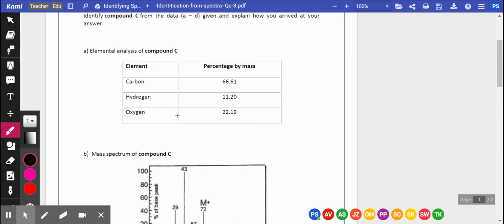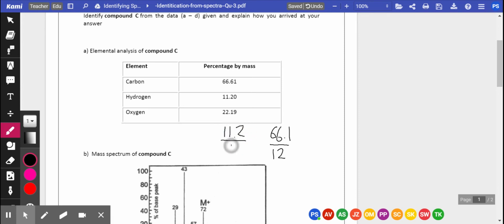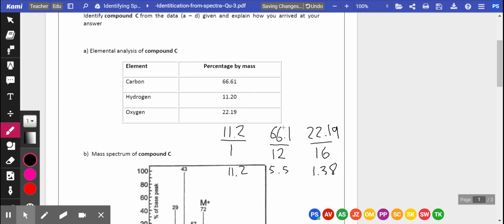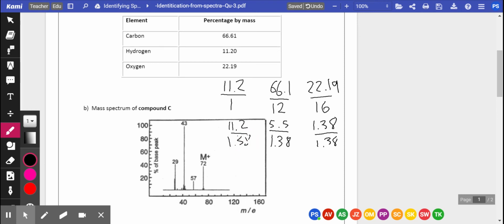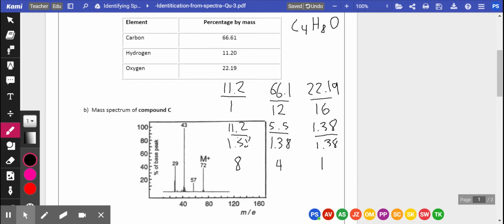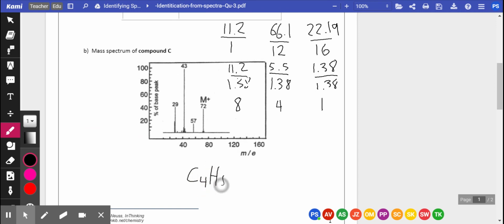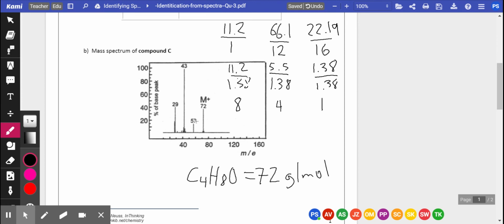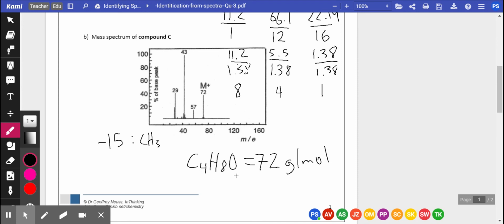IB Identification of an unknown organic compound: Part 1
In this video I will use data from elemental analysis, mass, IR and NMR spectra to identify the structure of an unkown organic compound.